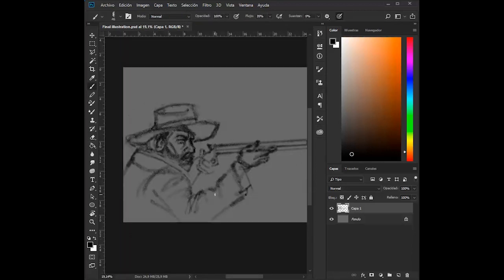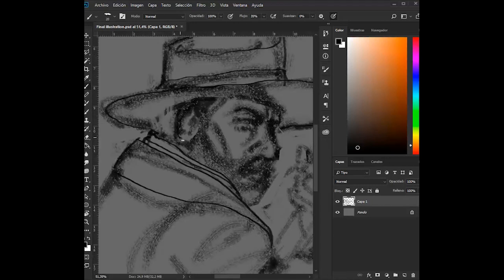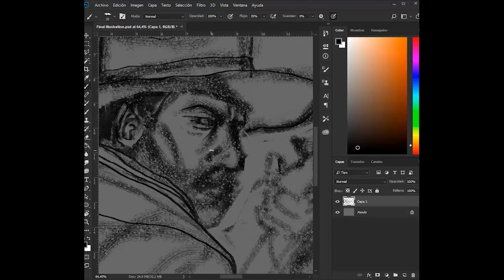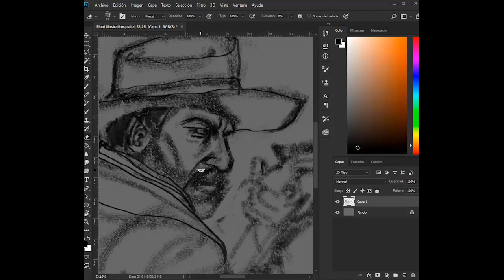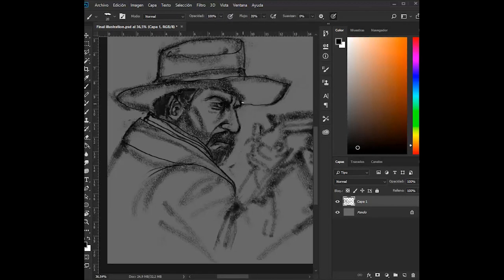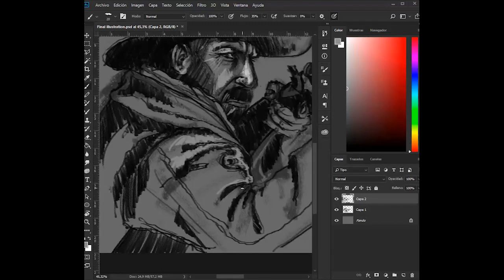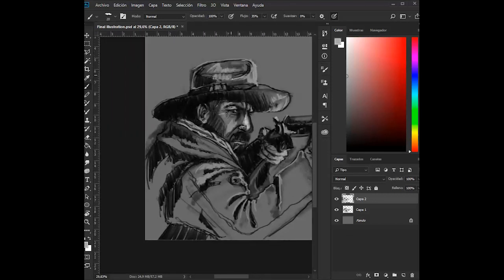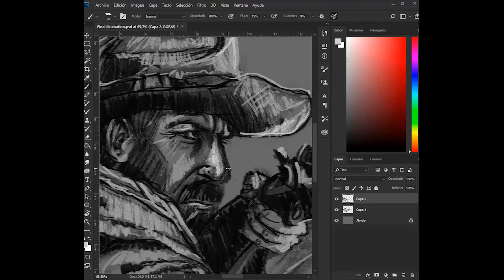Speedpaint "Devil Anse" Hatfield.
Today Franco works on Speedpaint of "Devil Anse" Hatfield.

*** If you need some help with some project, just tell me ***

*** If you want to help me continue doing this ***

*** You can get a nice stuffs here, with my own designs ***

About Franco A. Nioi: (under construction)

Franco A. Nioi is an architecture student and freelance illustrator since 2014 and go on, join me to my world.